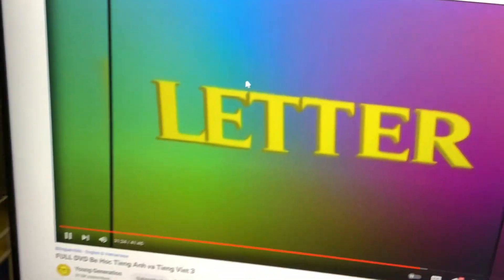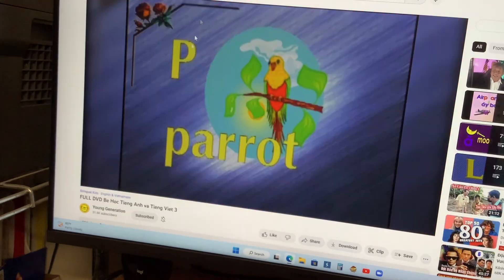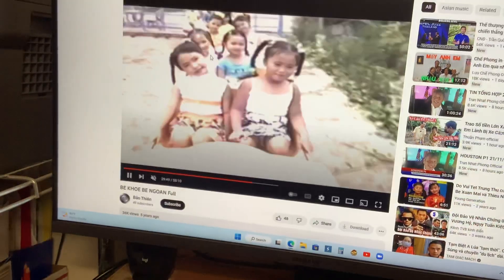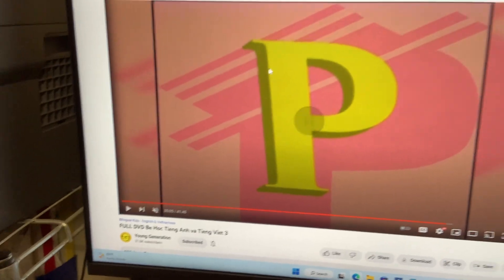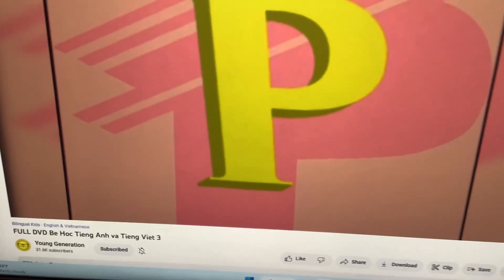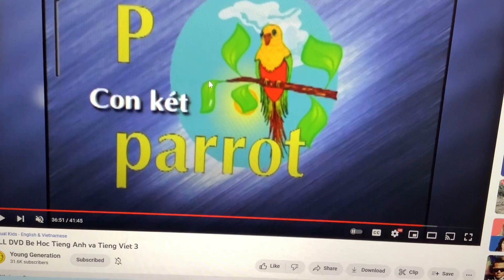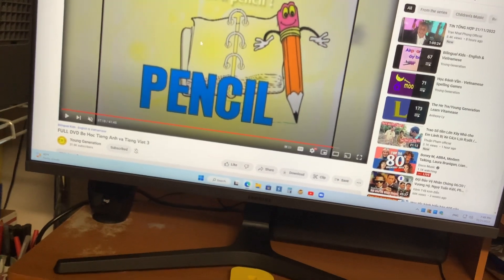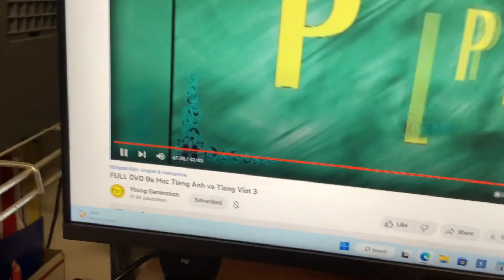Letter P from Level 3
Letter P is the next one